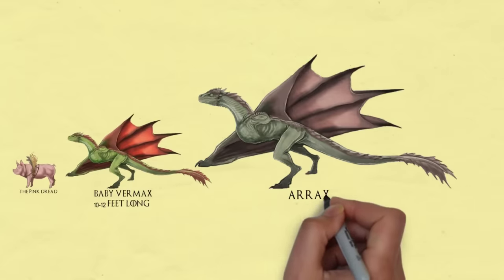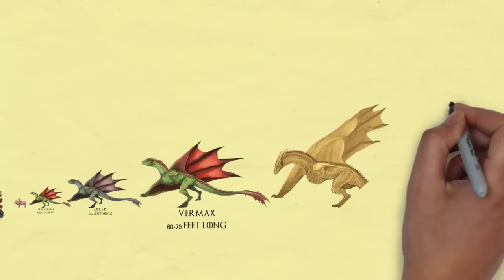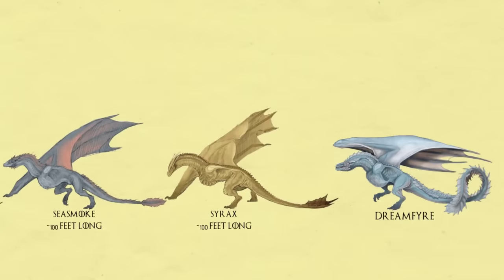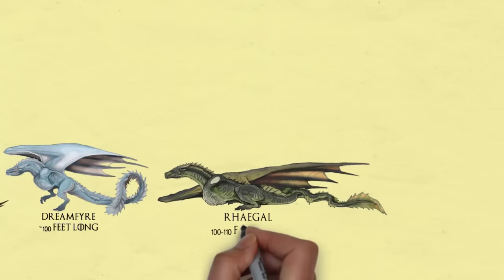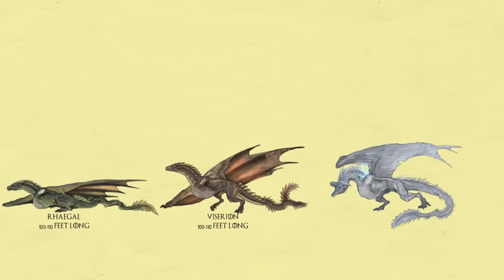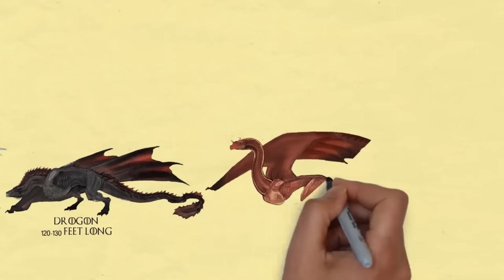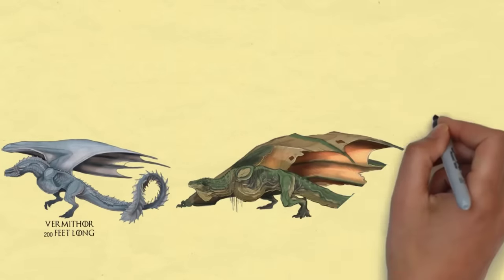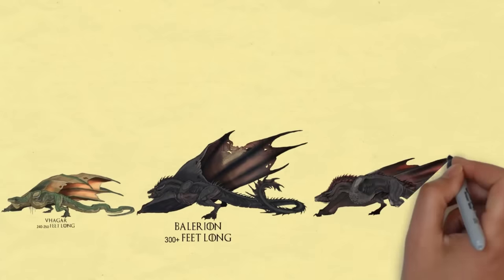All House Of The Dragon Dragons Estimated Sizes (HOTD Size Comparison)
There are atleast 10 Dragons that were mentioned or seen in the first season of House Of The Dragon. Check out our estimated sizes., along with the 3 dragons seen in Game Of Thrones.